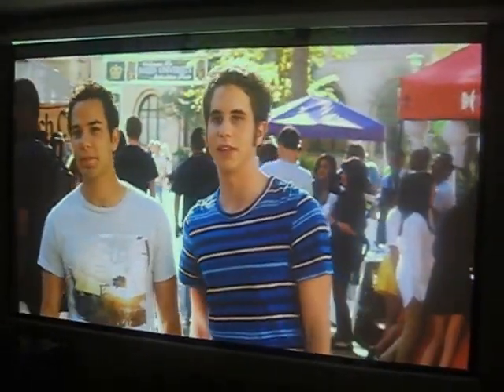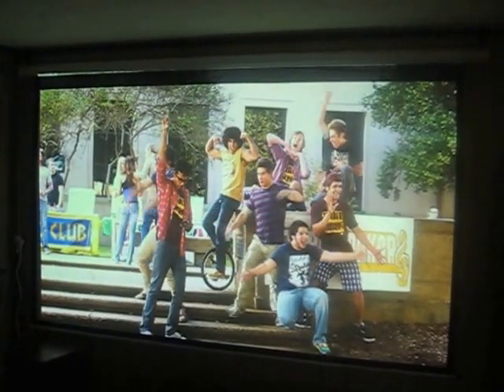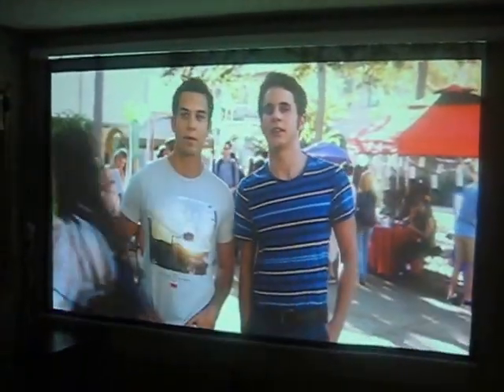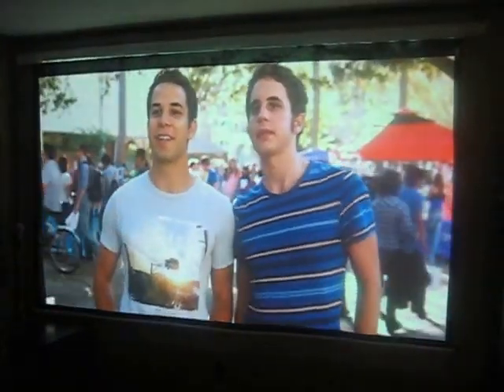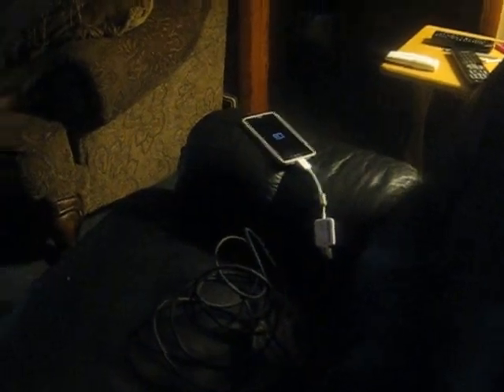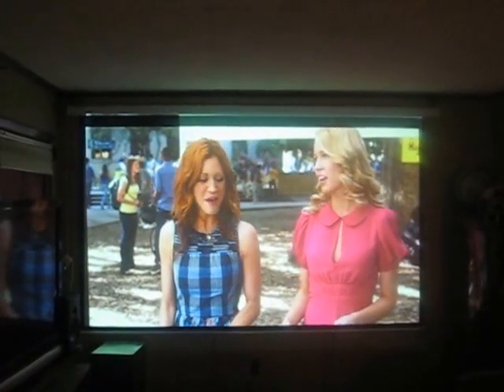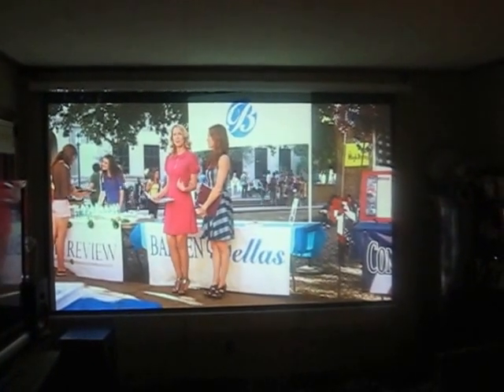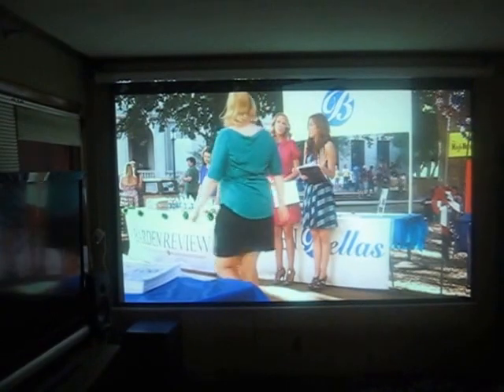NEC NP410 projector demo